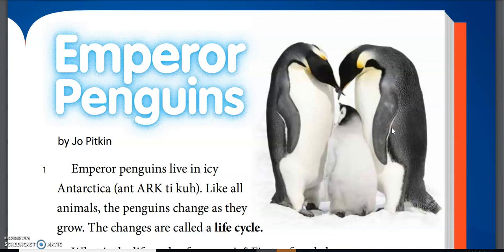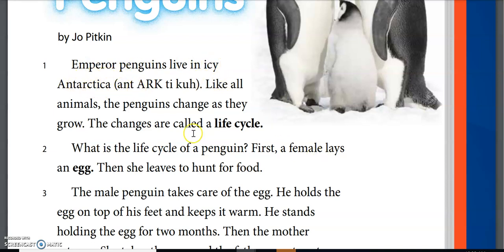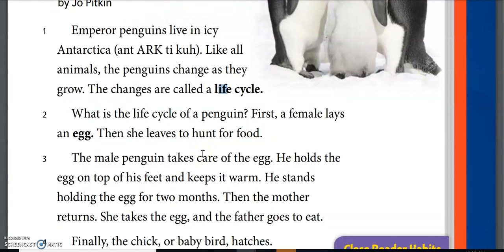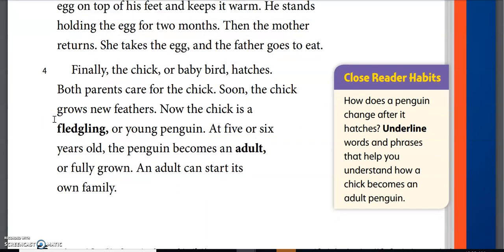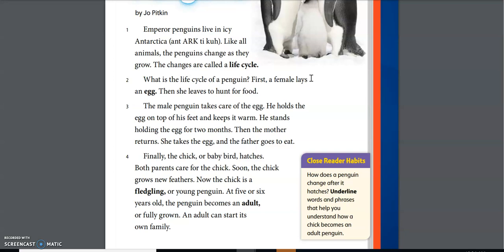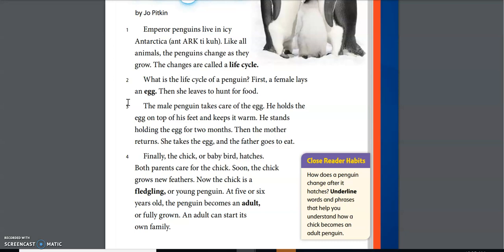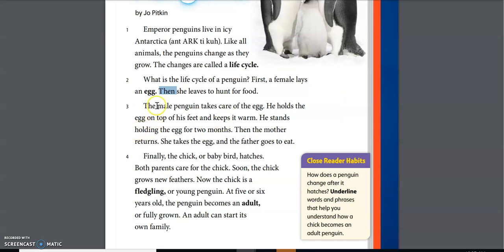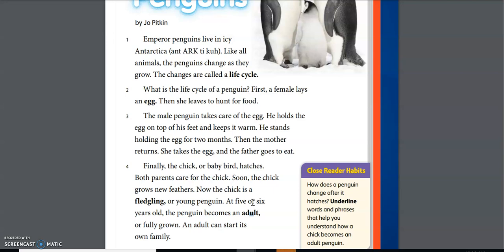Grade 3: Week 3, Day 5